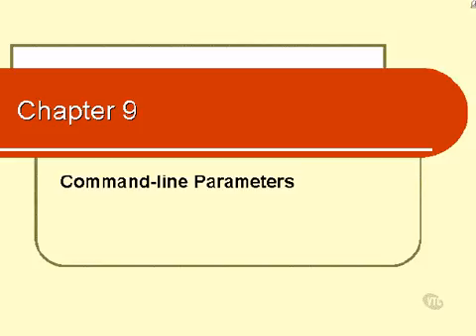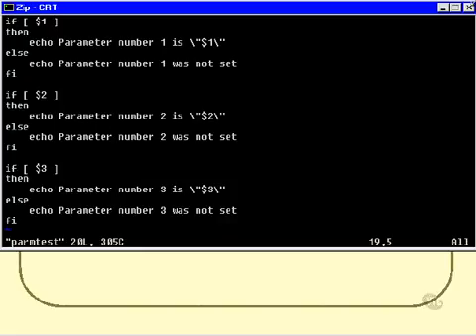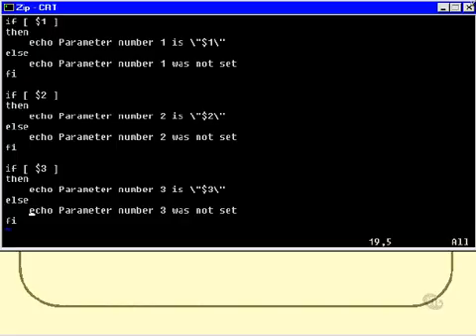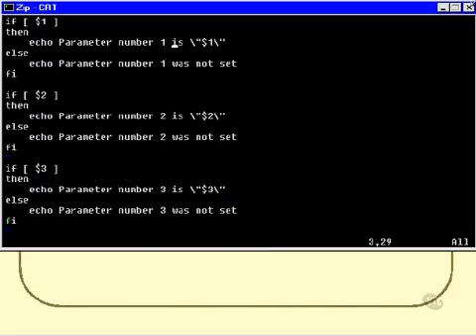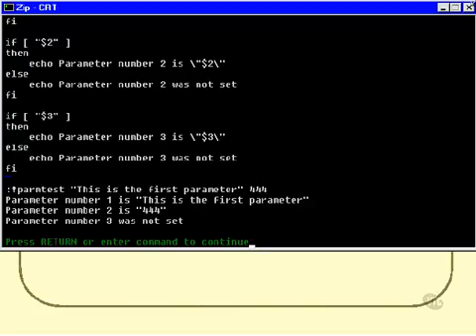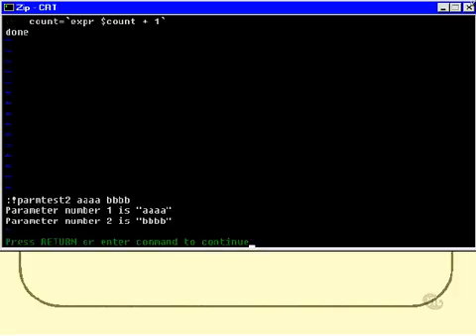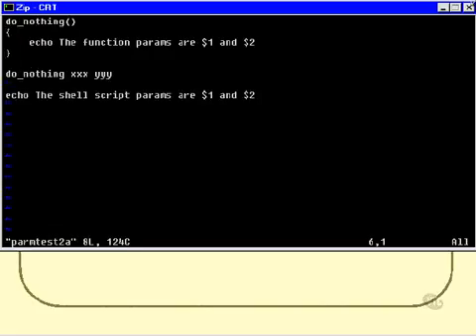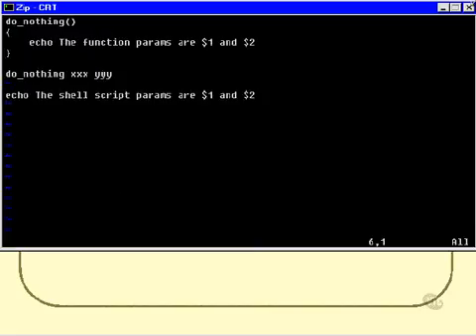Unix Shell Scripting Command-line Parameters Part 1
Your watching Unix Shell Scripting Command-line Parameters Part 1